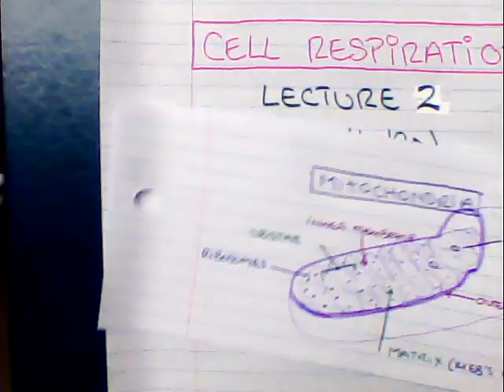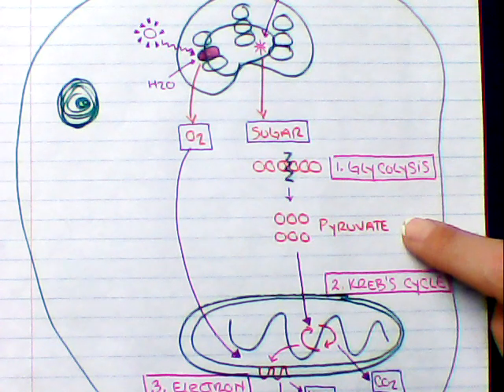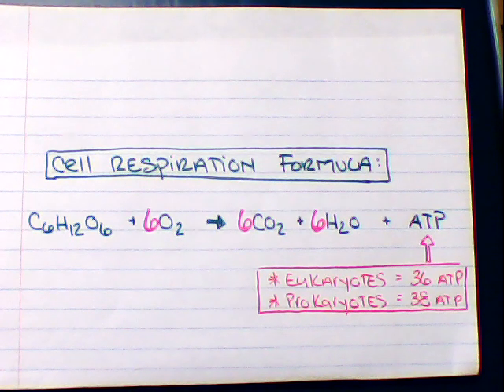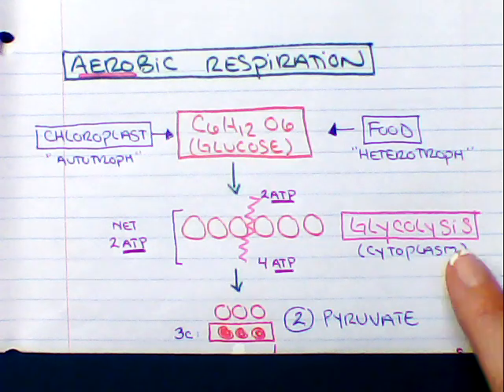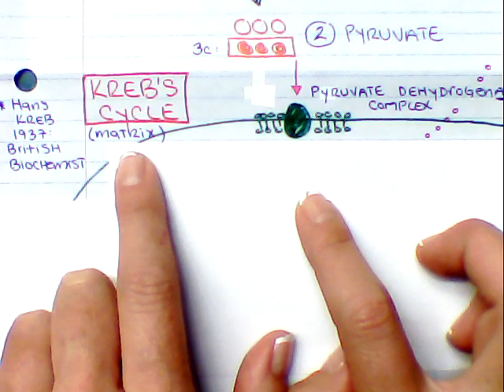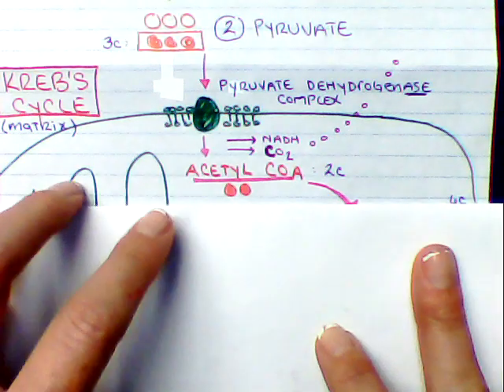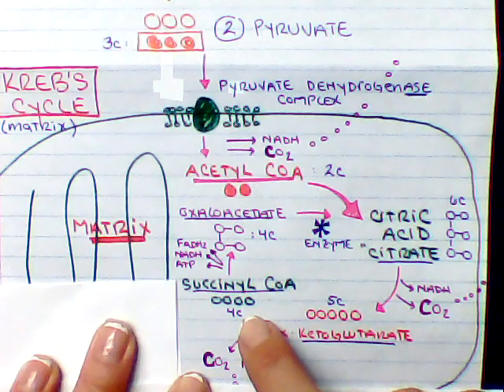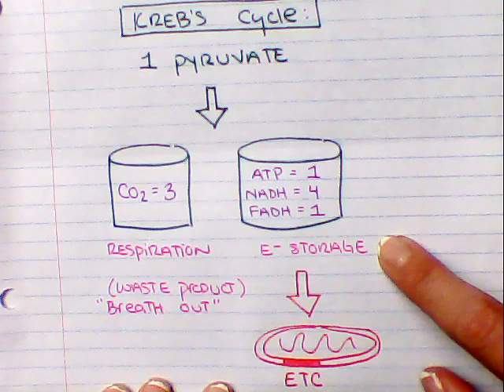Biology Lecture: Cell Respiration Lecture 2 of 3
8 minute cell Respiration lecture #2 of 3 geared towards high school biology courses.